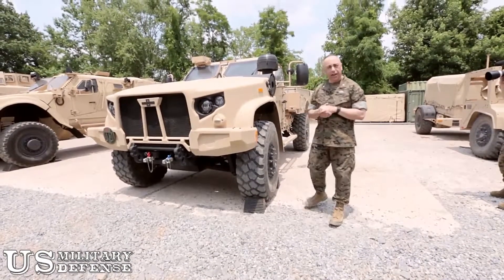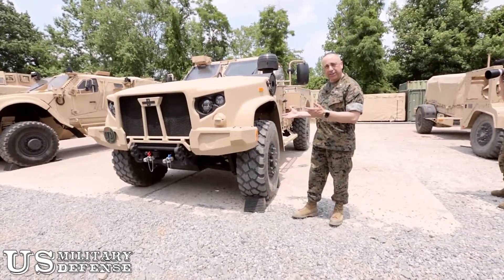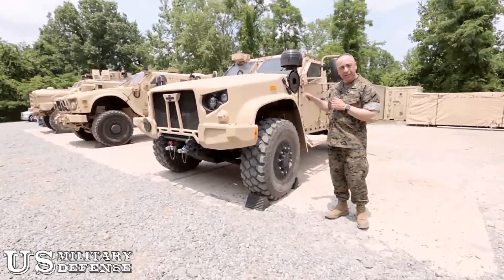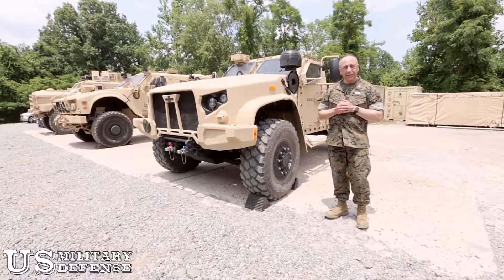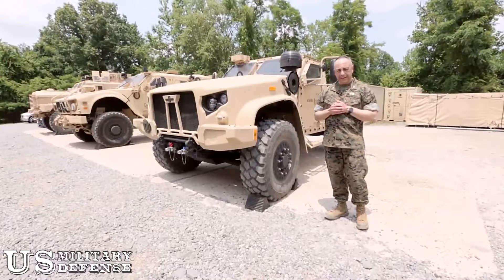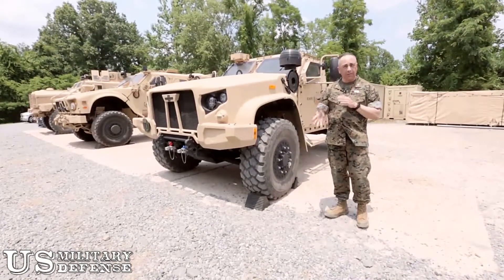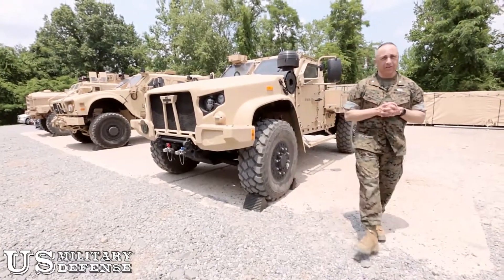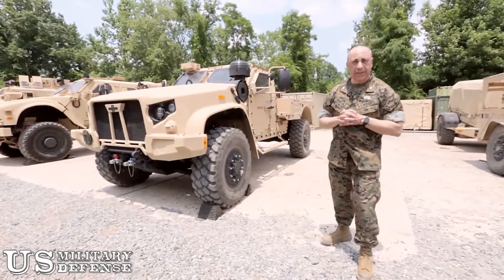Joint Light Tactical Vehicle (JLTV) - This is why the U.S. Army is Replacing Humvee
The famous HMMWV’s days are numbered. The Army has made its fifth order for the new Joint Light Tactical Vehicle, officially coming in four versions: the M1278 Heavy Guns Carrier, the M1279 Utility, the M1280 General Purpose, and the M1281 Close Combat Weapons Carrier.

According to a release by OshKosh Defense, this order consists of 748 vehicles and over 2,350 installed kits. The vehicle is currently in Low-Rate Initial Production, and the first units are expected to be equipped with the vehicle by the middle of Fiscal Year 2019,with a planned Initial Operating Capability by the end of 2020.